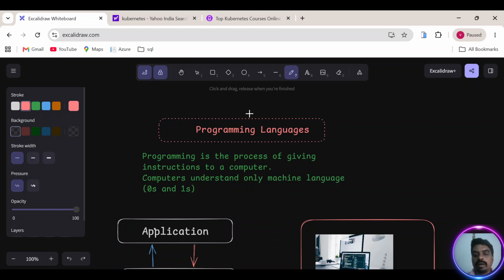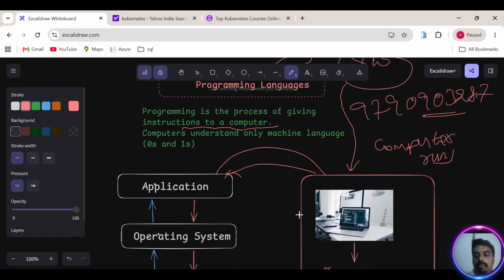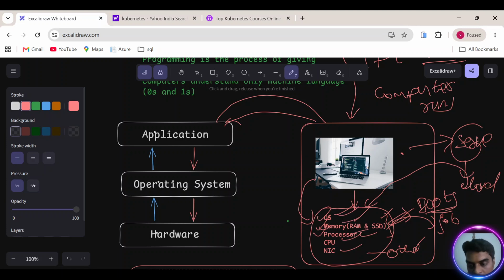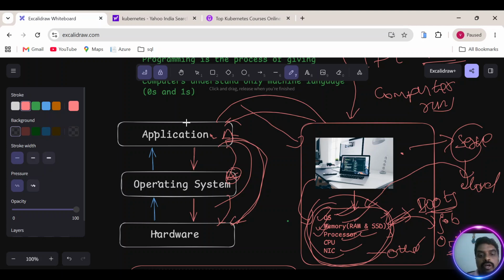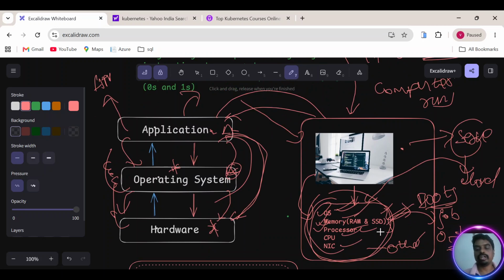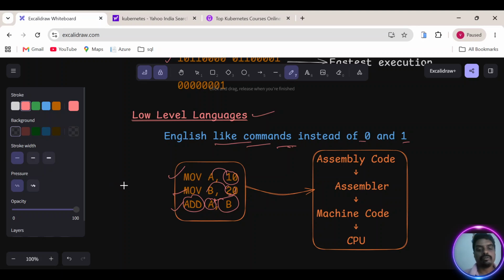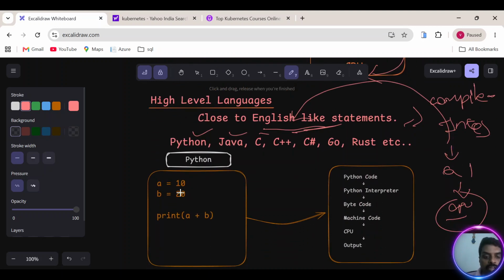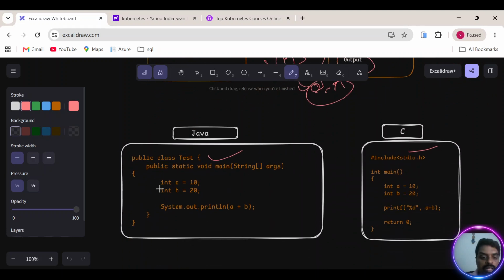Types of Programming Language